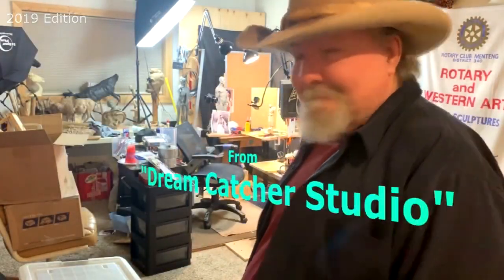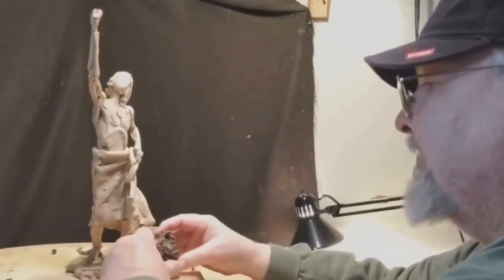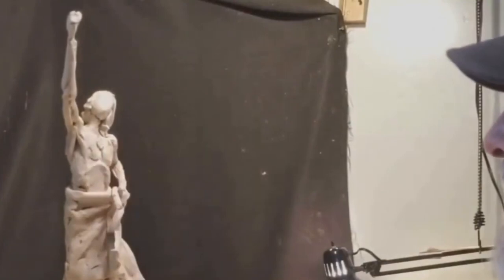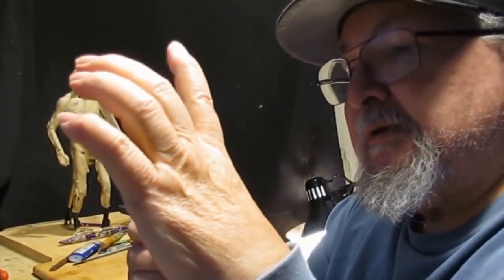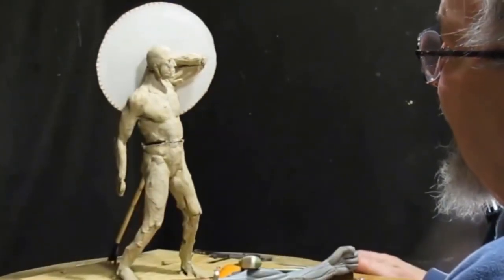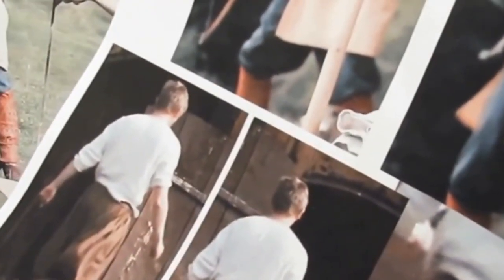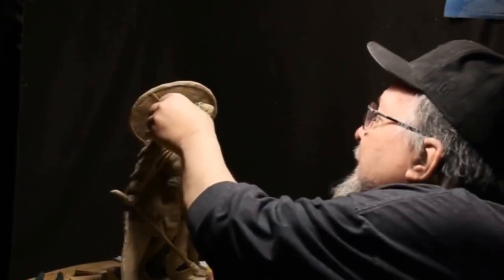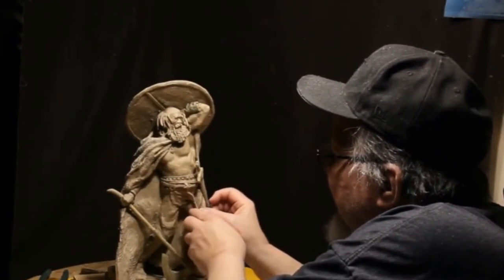CREATING A FULL FIGURE OF A VIKING INSTRUCTIONAL VIDEO REVIEW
A new link to my instructional video reviews is under construction.. I'll soon have it up in the next week or two. Thank you for your patience.